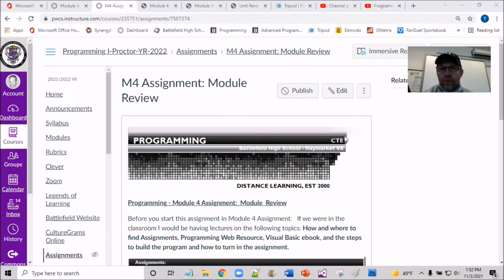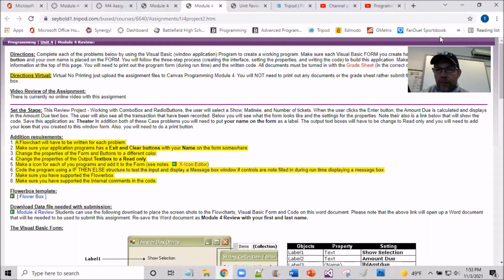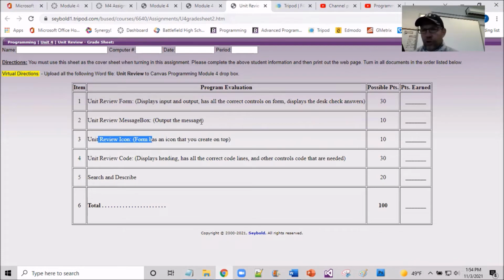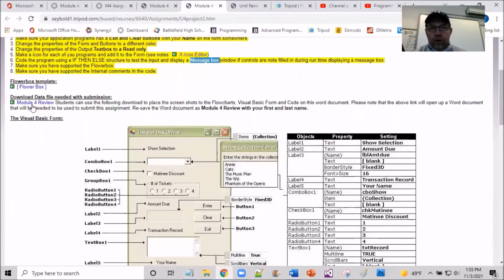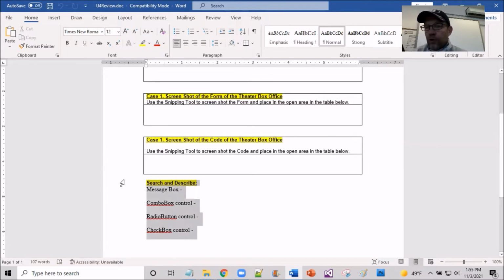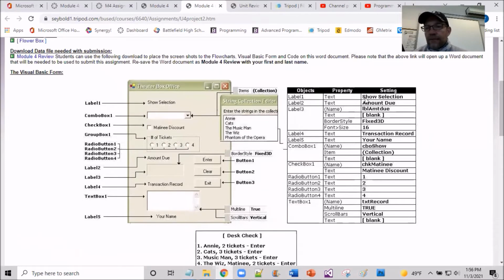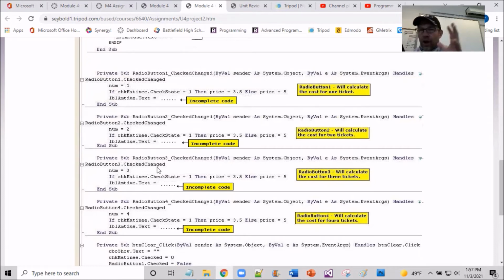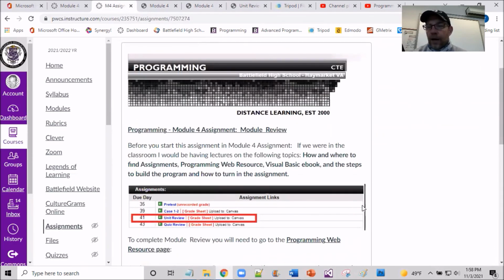Programming - Assignment: Module Review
Before you start this assignment in Module 4 Assignment:   If we were in the classroom I would be having lectures on the following topics: How and where to find Assignments, Programming Web Resource, Visual Basic ebook, and the steps to build the program and how to turn in the assignment.